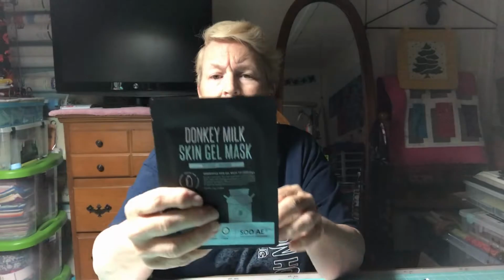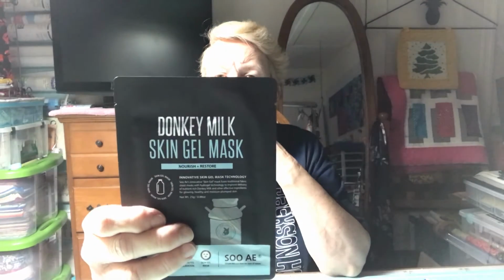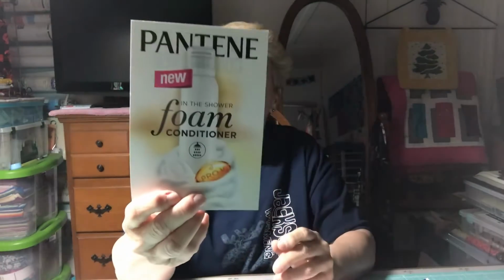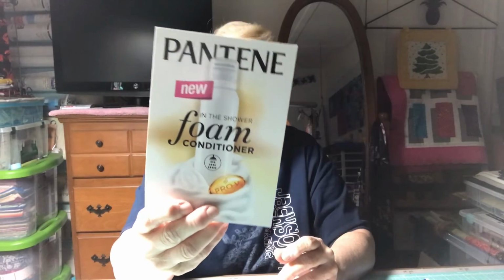Wal Mart Unboxing!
Episode 72:  Unboxing

Thank you for joining me today in my sewing room while I unbox the second Wal-Mart Box.  I believe this is the Summer Box.

Follow me on: Instagram.com/kathyskutekreations
Come join my facebook: kathyskutekreations

Follow my daughter, Sherry, on Instagram.com/sherryscoffeebreak

Also on her YouTube Channel: Which is still new to her.

Follow my granddaughter, Megan, on Instagram.com/rainbow.goldfish.18
She has a YouTube Channel called BlueSky